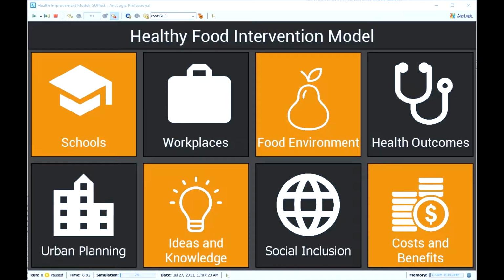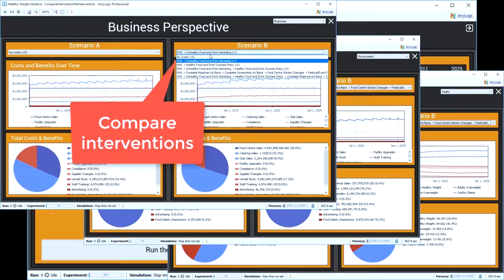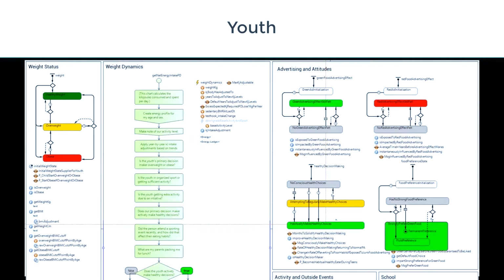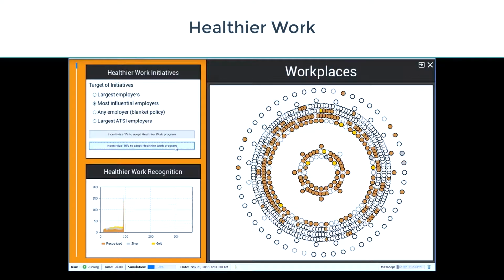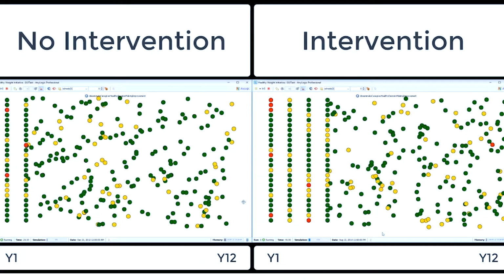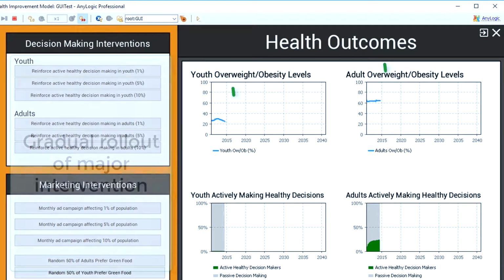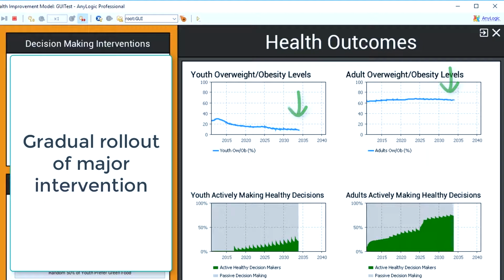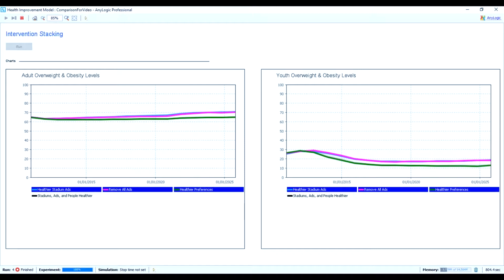Simulation Modelling: A Healthy Food Intervention Model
The Healthy Food Intervention Model was built to simulate the impact of health policy on the public, governments, business and other organisations such as sports clubs, for ACT Health. This video explains how the model tests not just types of interventions but different combinations of interventions.
Note, this model demonstrates early (or draft) results only.